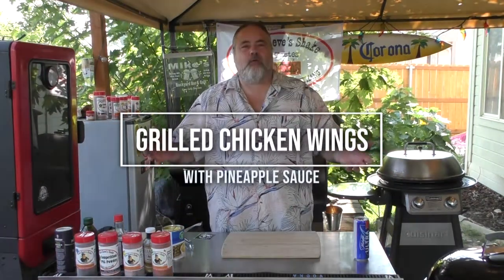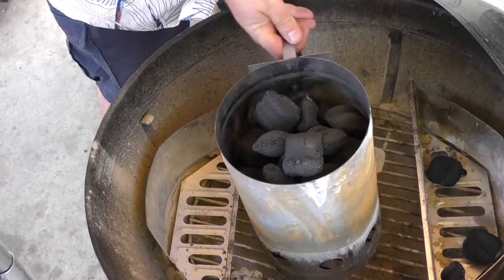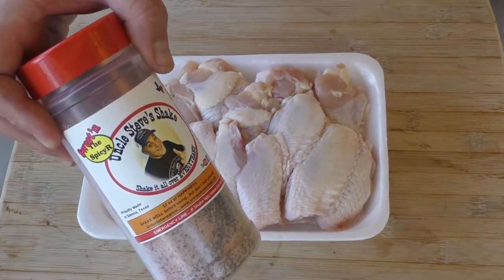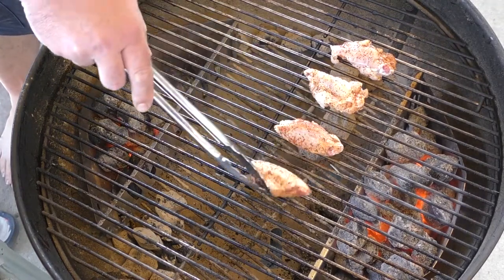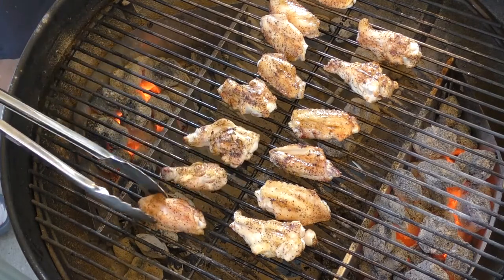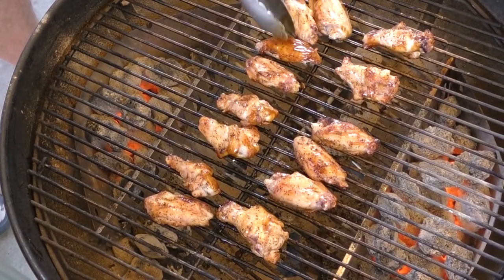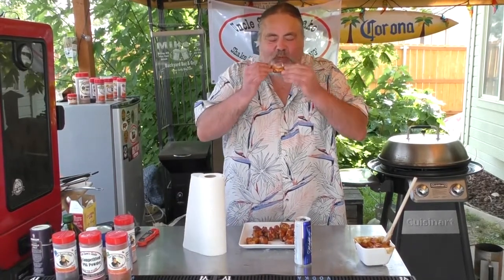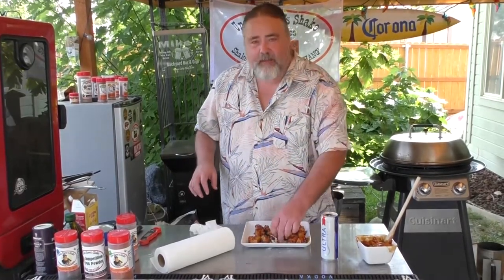Chicken Wings With a Pineapple Glaze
These are some of the best wings I have ever made. so easy and tons of flavor. Plus, you get to meat Camera Man Zack, a new addition to the family! Welcome Zack!
Start Kettle or Oven
Sprinkle shake or Rub or whatever you want over the wings. We used Uncle Steve's Sweet and the SpicyR.
Place wings on a preheated Kettle or oven and cook until they reach an internal temp of 165 degrees.
How to make the Glaze
3 Table Spoons of Honey in pan
Add in 3/4 cup of Soy Sauce and Pineapple Juice to pan
Add in Mango juice if desires.
(add some corn starch if the glaze is not thickening up like you want)
Let cook down and put on wings when done.
Let wings rest and eat.